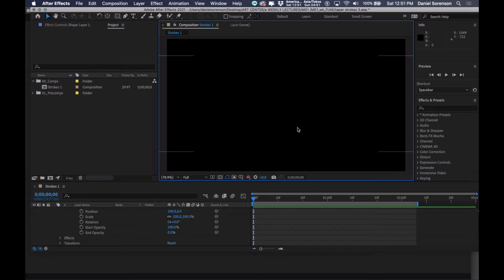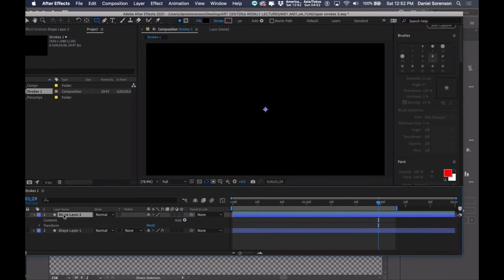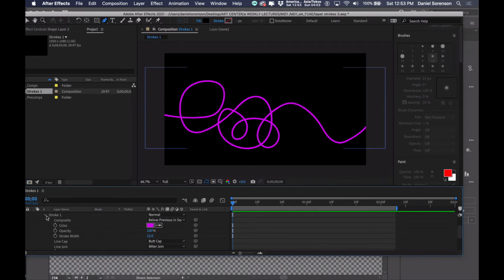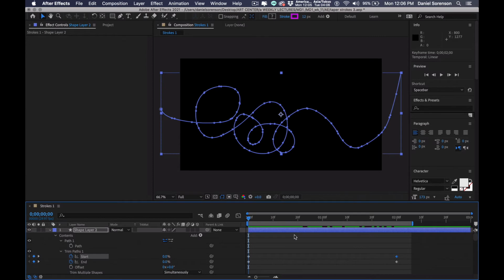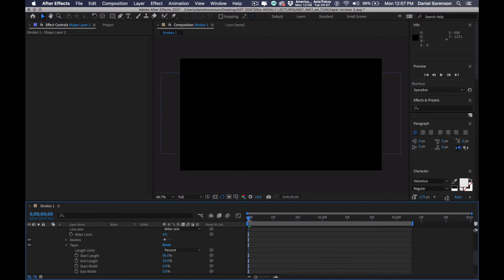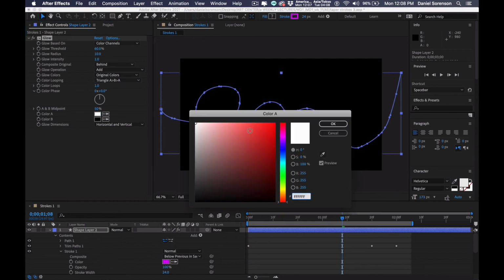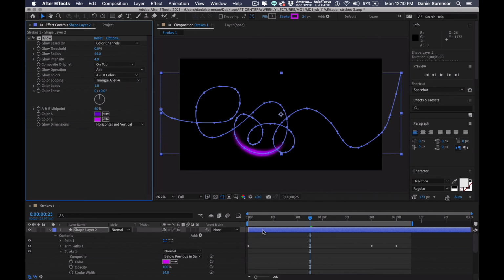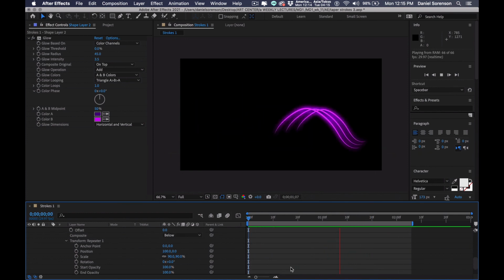Animated stroke using trim path, tapered stroke, repeater, and glow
This very short tutorial shows you how to use taper, glow, and repeater to create an interesting animated stroke.